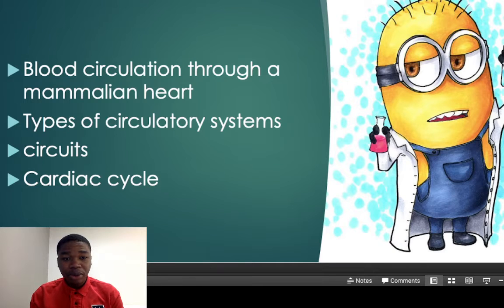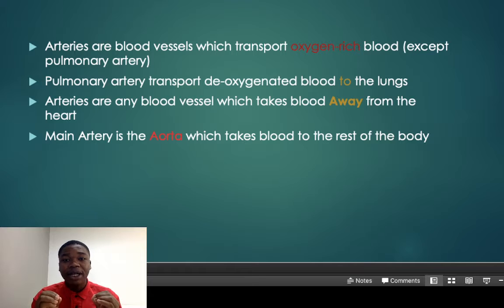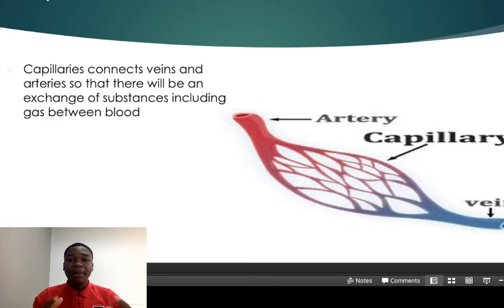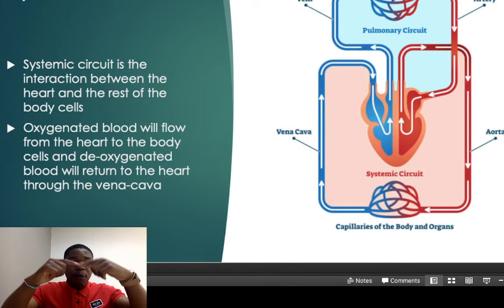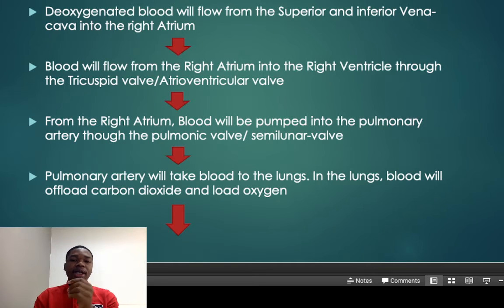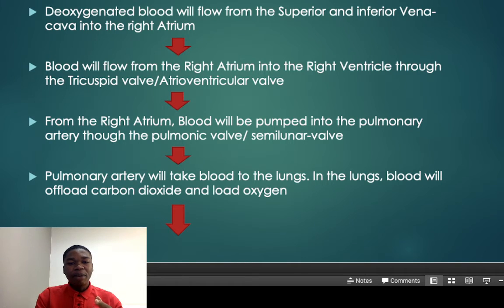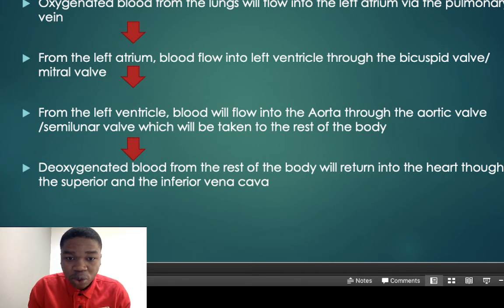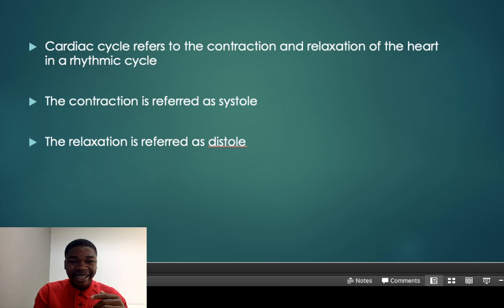Blood circulation though Human heart (grade 10)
Grade 10 Blood circulation through Human heart